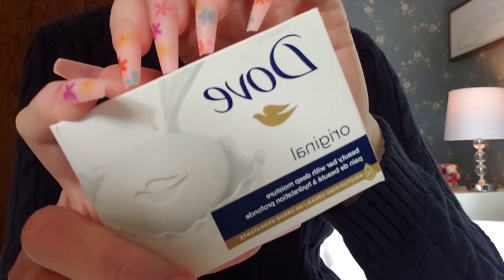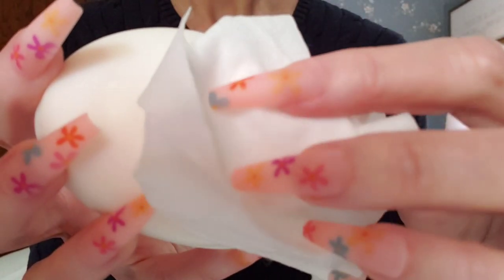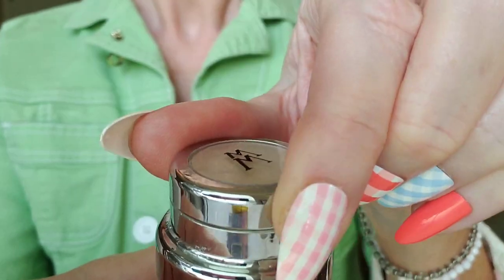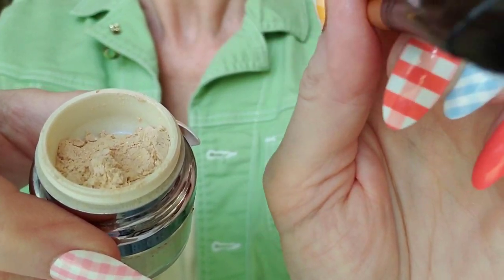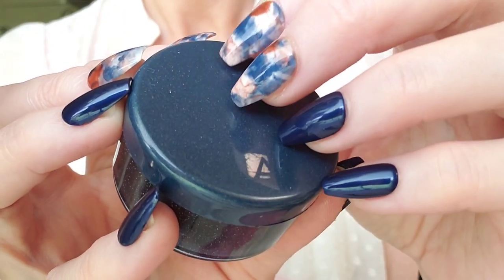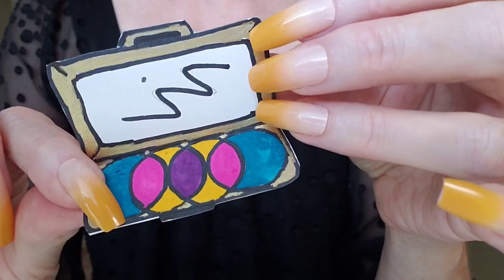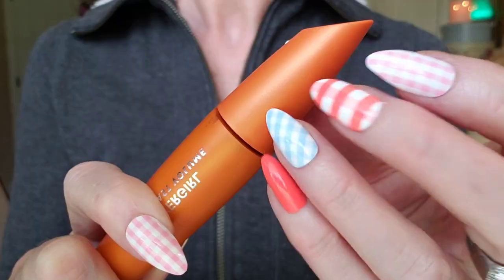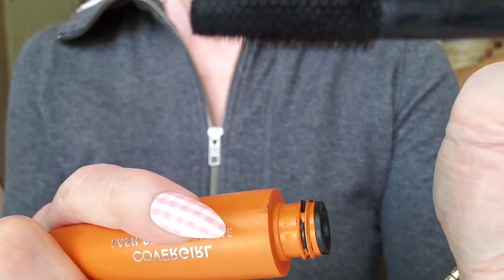One-Minute Natural Makeup💄Tutorial with ASMR and🐥Bird Sounds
Tonight I will share makeup tips for natural looks. In this video, I will show you how to apply some basic makeup in just one minute. You will also enjoy some relaxing asmr sounds as I do your makeup and whisper in your ear. And to top it all off, you will hear some soothing natural bird sounds in the background, to make you feel like you are right here with me in my peaceful tropical paradise.🦩🐠 What are you waiting for? Click the play button and let's get started! ❤️Poe

Check out my shorts ASMR Makeup channel Trifle ASMR Please subscribe :) See how I get my FESTIVAL look at home...step by step...with a beautiful temporary henna tattoo decoration on my hand. I'll be sporting it in this week's videos! You too can look like you just got home from a summer FESTIVAL! And, what is that thing actually called...in case someone actually asks?! The henna on your hand that you get at festivals is called mehndi. It is a form of temporary skin decoration using a paste created with henna. Mehndi is commonly known as henna tattoo, although it is not actually a tattoo as only the surface of the skin is inked.

15 Minute ASMR Makeup channel Feti ASMR

One-Minute Natural Makeup💄Tutorial with ASMR and🐥Bird Soundsfulltags